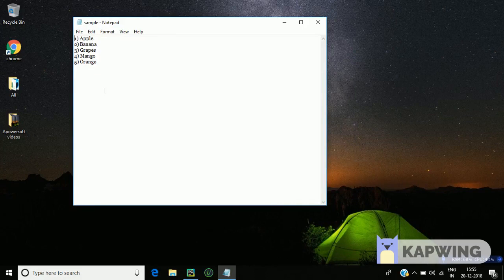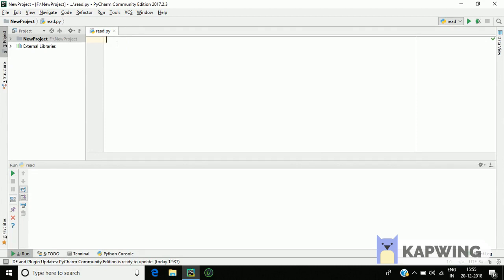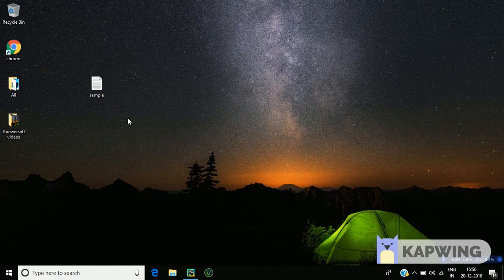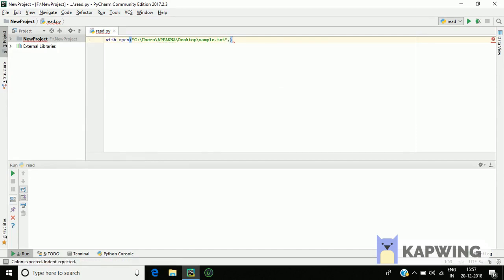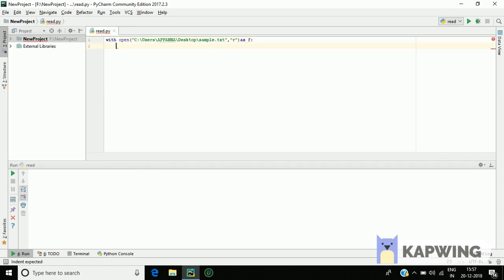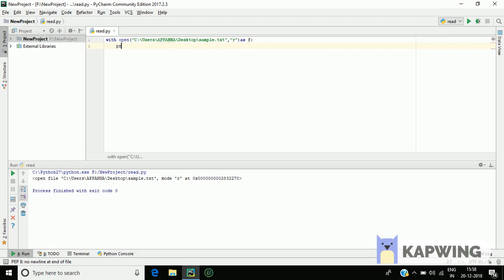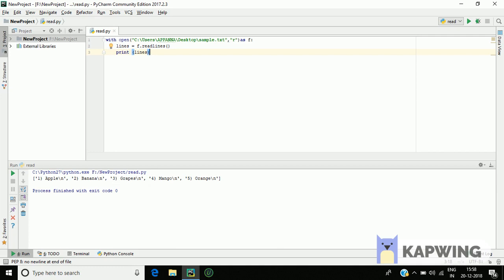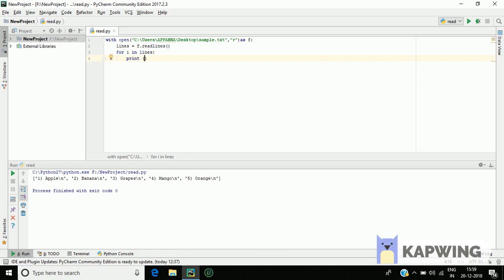Python Tutorial - How to Read and Print data from a Text file using Python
This video describes about how to Read and Print data from a text file using python.

Program:
with open("C:\Users\Desktop\sample.txt","r")as f:
    lines = f.readlines()
    for i in lines:
        print (i)

how to read and print data from a text file using python 3
how to read and print data from a text file using python book
how to read and print data from a text file using python books
how to read and print data from a text file using python boolean
how to read and print data from a text file using python class
how to read and print data from a text file using python code
how to read and print data from a text file using python dictionary
how to read and print data from a text file using python django
how to read and print data from a text file using python environment
how to read and print data from a text file using python example
how to read and print data from a text file using python file
how to read and print data from a text file using python flask
how to read and print data from a text file using python git
how to read and print data from a text file using python github
how to read and print data from a text file using python history
how to read and print data from a text file using python html
how to read and print data from a text file using python java
how to read and print data from a text file using python javascript
how to read and print data from a text file using python jobs
how to read and print data from a text file using python join
how to read and print data from a text file using python json
how to read and print data from a text file using python key
how to read and print data from a text file using python keyword
how to read and print data from a text file using python kivy
how to read and print data from a text file using python language
how to read and print data from a text file using python line
how to read and print data from a text file using python linux
how to read and print data from a text file using python list
how to read and print data from a text file using python mac
how to read and print data from a text file using python machine learning
how to read and print data from a text file using python matplotlib
how to read and print data from a text file using python mysql
how to read and print data from a text file using python numpy
how to read and print data from a text file using python on mac
how to read and print data from a text file using python online
how to read and print data from a text file using python opencv
how to read and print data from a text file using python pandas
how to read and print data from a text file using python pdf
how to read and print data from a text file using python qt
how to read and print data from a text file using python query
how to read and print data from a text file using python queue
how to read and print data from a text file using python quora
how to read and print data from a text file using python regex
how to read and print data from a text file using python script
how to read and print data from a text file using python scripts
how to read and print data from a text file using python tutorial
how to read and print data from a text file using python version
how to read and print data from a text file using python virtualenv
how to read and print data from a text file using python windows
how to read and print data from a text file using python xlrd
how to read and print data from a text file using python xlsx
how to read and print data from a text file using python xlsxwriter
how to read and print data from a text file using python xlwt
how to read and print data from a text file using python xml
how to read and print data from a text file using python youtube
how to read and print data from a text file using python zip
how to read and print data from a text file using python zip file
how to read and print data from a text file using python zipfile